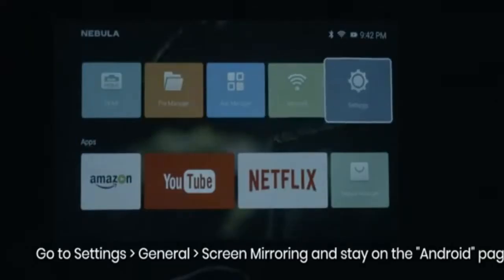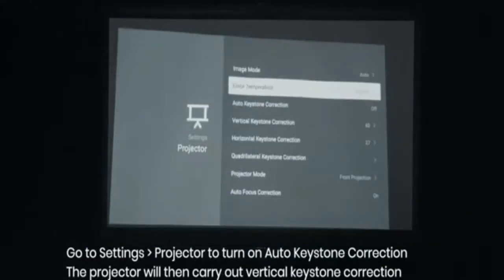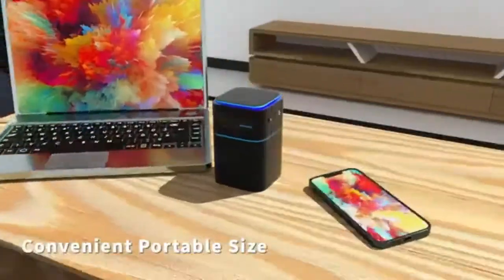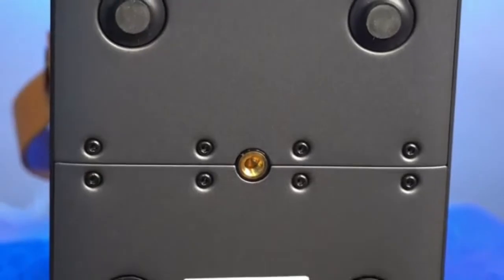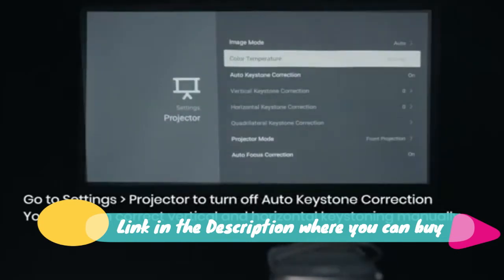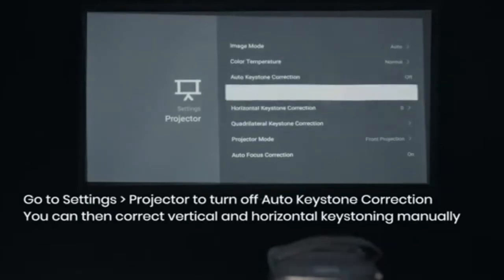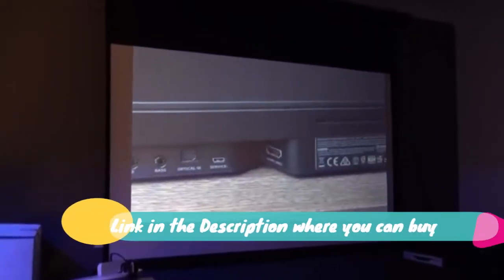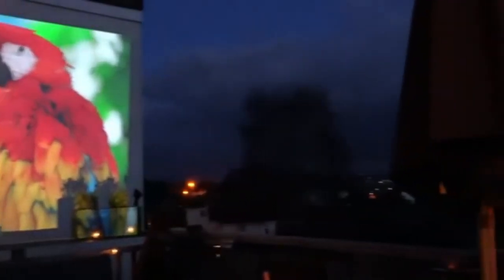Top 10: Best NEBULA Anker Capsule, Smart Wi-Fi Mini Projector 2022 | Black, 100 ANSI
10 NEBULA Anker Capsule, Smart Wi-Fi Mini Projector, Black, 100 ANSI Amazon US
9 Anker NEBULA Capsule Max, Pint-Sized Wi-Fi Mini Projector, 200 ANSI Lumen
Amazon US
8 Emotn H1 Mini Projector, Native 1080P, 250 ANSI Lumen, Android Amazon US
7 NexiGo Smart WiFi Mini Portable Projector, 4K Supported, Android Amazon US
6 WEMAX DICE 700 ANSI Lumens 1080P FHD Portable Outdoor Movie Amazon US
5 XGIMI Halo True 1080p Portable Projector for Outdoor Movie Night Amazon US
4 4K Projector, Anker Nebula Cosmos Max 4K UHD TV Home Theater Amazon US
3 Anker Nebula Apollo, Wi-Fi Mini Projector, 200 ANSI Lumen Portable Amazon US
2 ELEPHAS Mini WiFi Projector for iPhone, 2021 Upgraded HD Movie Projector
Amazon US
1 Mini WiFi Bluetooth Projector, ELLEPHAS 1080P Full HD Supported Amazon US

Top 10: Best NEBULA Anker Capsule, Smart Wi-Fi Mini Projector 2022 | Black, 100 ANSI, portable projector, best portable projector, mini projector, anker nebula capsule, nebula capsule, nebula capsule projector, best projector, anker nebula, nebula, projector, nebula projector, anker, best mini projector, nebula capsule review, nebula capsule max, anker nebula capsule review, capsule, review, 4k projector, nebula capsule 2, capsule ii, portable projector review, android projector, nebula capsule by anker, nebula capsule testing, best portable projector 2022, portable projector 2022, best mini projector 2022, mini projector 2022, best projector for bedroom, mars, reviews, hands on, android, anker capsule, anker projector, eight, six, gaming, eightsix, eightsixgaming, portable, first look, nebula capsule ii, nebula capsule gaming, best portable projectors, best projectors, 86, nebula capsule demonstration, nebula capsule unboxing, tech review, capsule projector, nebula capsule ratings, pico projector, backyard movie, backyard video, top 5, 5 best, games, video game, play, mobile games, nebula anker capsule, smart wi-fi mini projector, black, 100 ansi lumen portable projector, 360° speaker, movie projector, 100 inch picture, 4-hour video playtime, neat projector, home entertainment, amazon, mars ii, mars 2, mars 2 pro, mars ii pro, nebula mars ii, anker mars ii, streaming, netflix, amazon prime, tv, movies, airplay, battery powered projector, best, best streaming projector, nebula mars review, nebula mars ii review, anker charger, anker soundcore, anker nano, nebula review, budget, pc, computer, hardware, matt, media, pico, peeco, projektor, 480p, ehd, hd, 100 lumen, blue tooth, 7.1, smart, device, battery, charge, over view, edtv, budget portable projector, projector with android, nebula by anker, nebula capsule max test, 9to5toys, top tech, top tech now, google, nexus, how to, ios, apple, best ever, copper vs glass, tiny projector, can sized, markjdraper, best nebula projectors, best nebula projectors 2021, nebula solar projector, nebula projector review, nebula galaxy projector, nebula projectors, nebula solar portable projector, best star projector, best nebula projectors of 2021, best nebula projectors 2021 reviews, star projector, top 5 techs, techs you cant live without, best projector on amazon, best projector on amazon 2021, best projector for outdoor movie, best projector 2021, best projector for home, best portable projector 2021, smart portable projector, best portable projector on amazon, xgimi mogo pro, viewsonic m1, best projector 2020, home theater projector, home theater, best portable projector 2019, best portable projector 2020, anker nebula apollo, best mini projector 2020, budget projector, best budget projector 2020, nebula capsule ii smart mini projector, nebula capsule ii review, android tv, best portable projectors 2022, best portable projectors on amazon, best mini projectors, portable projectors, best portable projectors for movies, best budget projector, best portable projector for gaming, top portable projectors